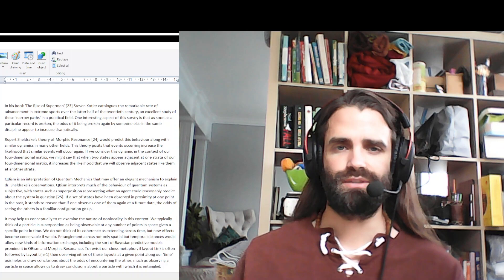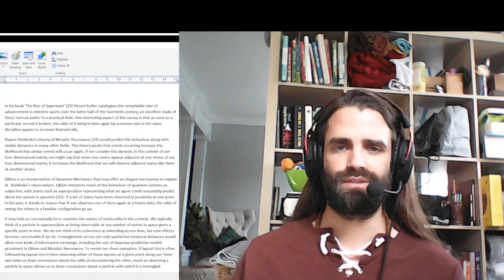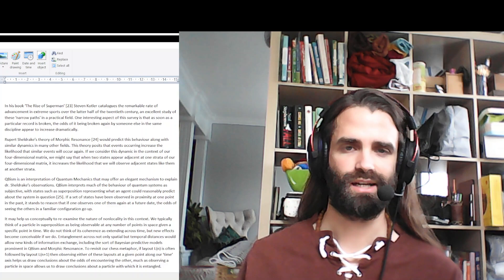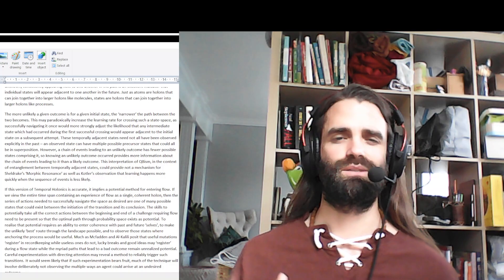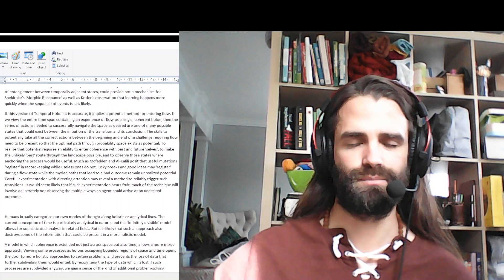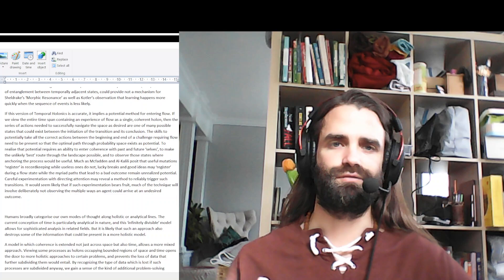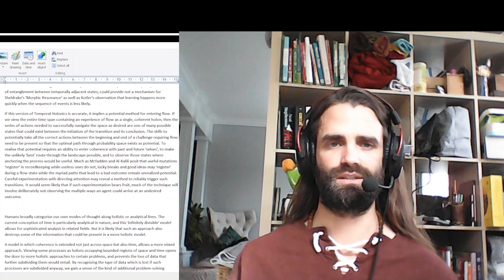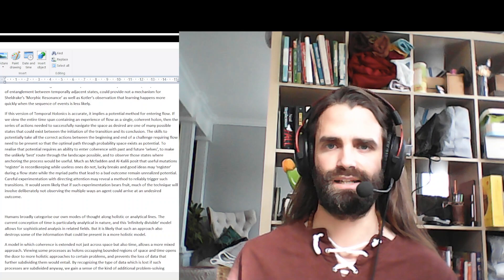Holistic temporality and flow - Part 7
In this video I read from my essay on holistic time and the implications of this theory. This is part 7 of a longer series reading the first of several essays on the subject. This Essay introduces the concept of temporal holons and relates them to the everyday experience of flow state. Part 7 relates the research of Kotler and Sheldrake and speculates about the practical applications of a holistic theory of time.

For a complete list of all references cited in the text, see below:
[1] Wolchover, Natalie (December 1, 2016). "Quantum Gravity's Time Problem". Quanta Magazine.
[2] Koestler, Arthur (1967). “The Ghost in the Machine”. Macmillan
[3] Sudarshan, E. C. G.; Misra, B. (1977). "The Zeno's paradox in quantum theory". Journal of Mathematical Physics.
[4] Feynman, Richard P.; Robert B. Leighton; Matthew Sands (1965). “The Feynman Lectures on Physics, Vol. 3”. Addison-Wesley
[5] Yoon-Ho, Kim; Yu, R; Kulik, S.P.; Shish, Y.H.; Scully, Marlan (2000) “A Delayed Choice Quantum Eraser”. Physical Review Letters
[6] Oeckl, Robert (January 2004). “The General Boundary Approach to Quantum Gravity”. Proceedings of the first internation conference on physics, Amirkabir University, Tehran
[7] Penrose, Roger (1989). “Shadows of the Mind: A Search for the Missing Science of Consciousness”. Oxford University Press.
[8] Tononi, Giulio (2004) “An Information Integration Theory of Consciousness”. BMC Neuroscience
[9] Lambert, Chen, Et.Al. (2013) “Quntum Biology” Nature Physics
[10] Anderson, Mark (2007). “New Experiment Probes Weird Zone Between Quantum and Classical”. Wired Magazine
[11] Einstein, Albert (author); Lawson, Robert (translator) (1920). “Relativity: The Special and the General Theory” University of Sheffield
[12] McFadden, John; Al-Khalili, Jim (June 1999). “A quantum mechanical model of adaptive mutation”. Biosystems
[13] Zurek, W.H. (1991). “Decoherence and the transition from quantum to classical” Phys. Today
[14] Frauchiger, Daniela; Renner, Renato (2018). “Quantum theory cannot consistently describe the use of itself”. Nature Communications
[15] Zielinski et al (2005). “Quantum States of Atoms and Molecules” Journal of Chemical Education
[16] O’Neill Shermer L, Rose KC, Hoffman A. (2011). “Perceptions and credibility: Understanding the nuances of eyewitness testimony.” Journal of Contemporary Criminal Justice.
[17] Mikhailovich Bitsilli, Petr. (1983) “Chekhov’s art, a stylistic analysis”. Arids
[18] Mischel, Walter; Ebbesen, Ebbe B. (October 1970). "Attention in delay of gratification". Journal of Personality and Social Psychology.
[19] Dietrich, Arne (December 2004). “Neurocognitive mechanisms underlying the experience of flow”. Consciousness and cognition vol 13, issue 4.
[20] Gretzky, Wayne (apocryphal)
[21] StarCraft 2 Design Team (July 2020) “Reflections on a decade: The best games of competitive Starcraft 2, Part 1: Wings of Liberty” news.blizzard.com
[22] Born, Max (December 1954) “The statistical interpretation of quantum mechanics”, Nobel Prize Lecture
[23] Kotler, Steven (March 2014), “The Rise of Superman: Decoding the Science of Ultimate Human Performance”, New Harvest
[24] Sheldrake, Rupert (September 2009), “Morphic Resonance: The Nature of Formative Causation”, Park Street Press
[25] Cabello, Adan (2017), “Interpretations of Quantum Theory: A Map of Madness”, Cambridge University Press
[26] Spottiswoode & May, “Skin Conductance Prestimulus Response: Analyses, Artifacts and a Pilot Study” Laboratories for Fundamental Research
[27] Honorton, Ferrari, and Hansen, ”Meta-analysis of Forced-Choice Precognition Experiments (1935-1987)”, Prepared for the US Army Medica Research and Development Command
[28] Olival Freire Jr., (2005) "Science and exile: David Bohm, the hot times of the Cold War, and his struggle for a new interpretation of quantum mechanics", Historical Studies on the Physical and Biological Sciences, Volume 36, Number 1
[29] Paz, Habib, and Zurek, (January 1993), “Reduction of the wave packet: Preferred observable and decoherence time scale”, Physical Review D, Volume 47
[30] Benson, Beary, & Carol (1974) “The Relaxation Response” Psychiatry: Interpersonal and Biological Processes, Volume37
[31] Hadley, Mark J, (1996) “The Logic of Quantum Mechanics Derived from Classical General Relativity” Foundations of Physics Letters 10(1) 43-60